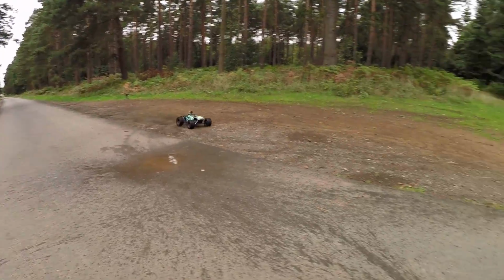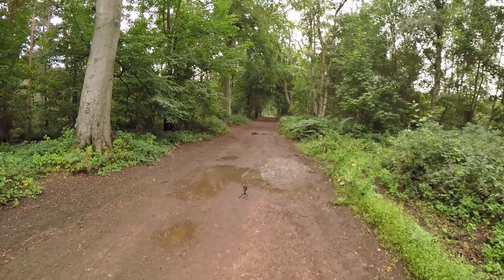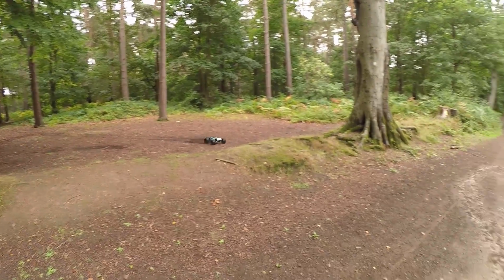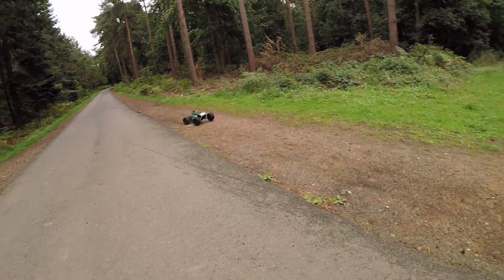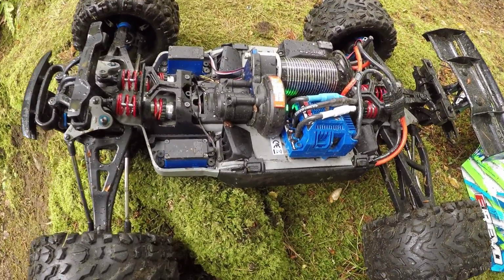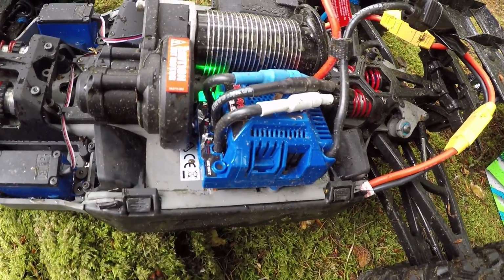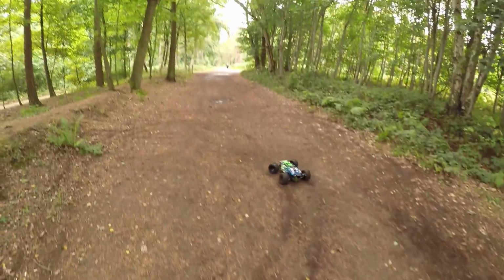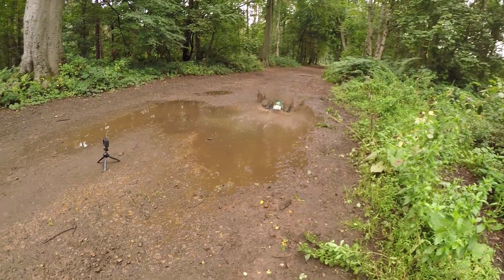Traxxas E-REVO 2.0 6s Backflips & Muddy Bash!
Warning! Shocking use of the Traxxas E-REVO 2.0 is about to be shown on your screens! Look away if you are sensitive to RC abuse! Let's go out and have some serious fun with the new monster truck from Traxxas, this RC is running 2x 5000mah 11.1v lipos to give 6s power! These trucks tend to be built to withstand a great deal and I'll be testing the trucks durability and having fun with it as best I can. Today is all about fun, so let's go have some!

There is no other monster truck like E-Revo. It embodies the highest level of creativity in design and engineering that unleashed a stunning array of new technology, new innovation, and unheard of speed that reset every benchmark for racing monster truck performance. Now there is a new generation of E-Revo. This new E-Revo retains all the benefits of its original ground-breaking, award-winning design, but fortifies them with brute strength and an intense, take-no-prisoners attitude to deliver what is simply the ultimate 6s monster. Get ready for a whole new level of power, strength, and speed.

So without a further a do Let's go Bash this RC in the dirt!!